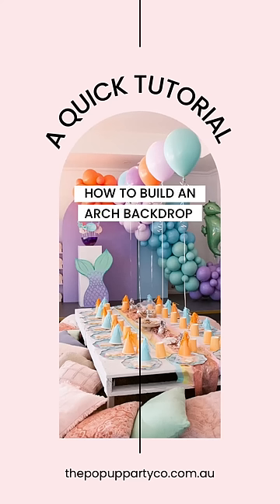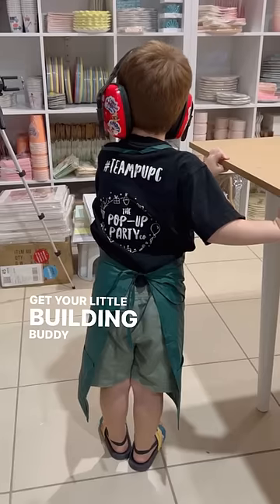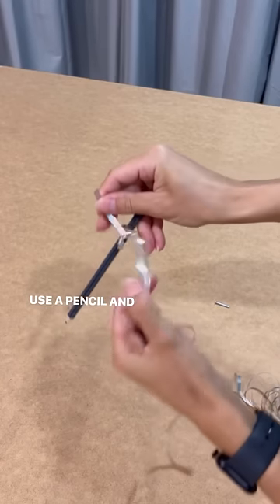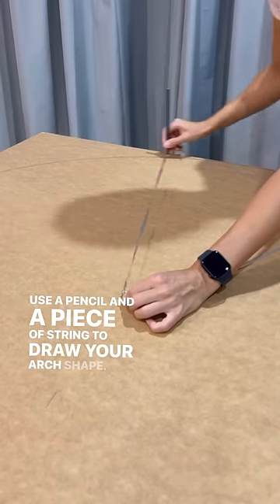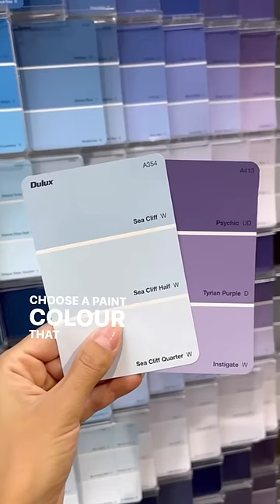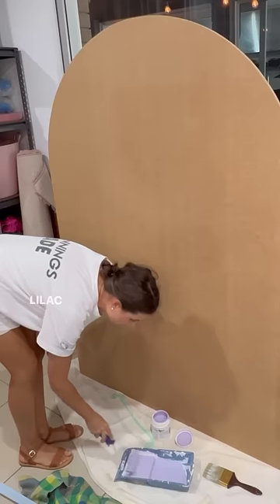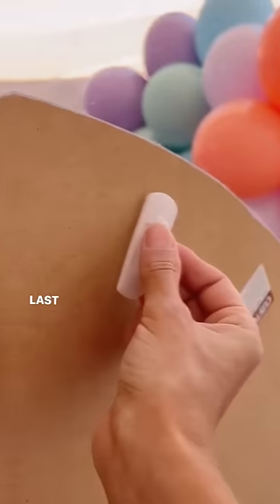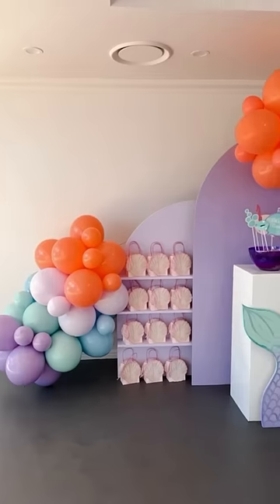How to build an arch backdrop 💫